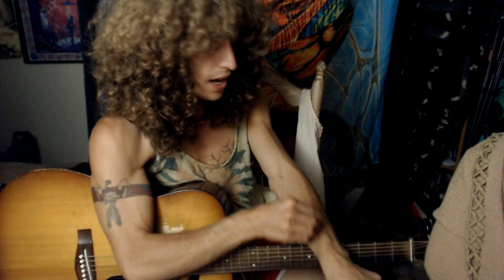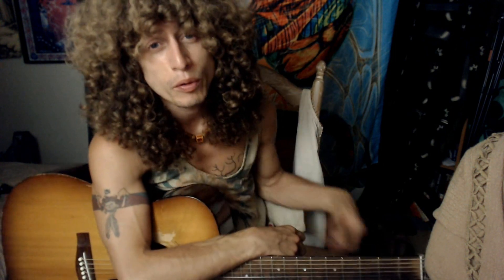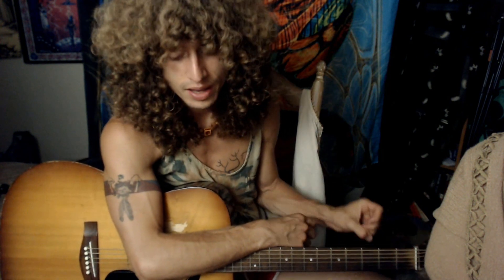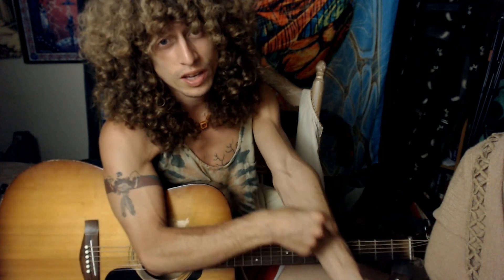How to play "Things we said today," by the Beatles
Dustincormier.net

00:00 - Intro
00:33 - Song lesson starts
10:58 -  Song Cover starts